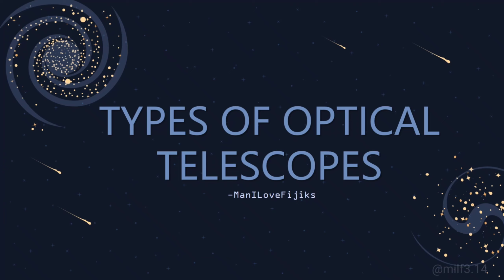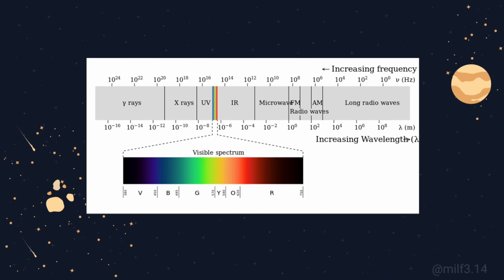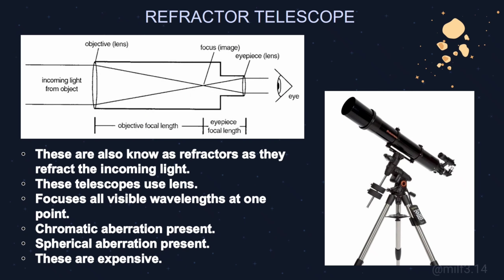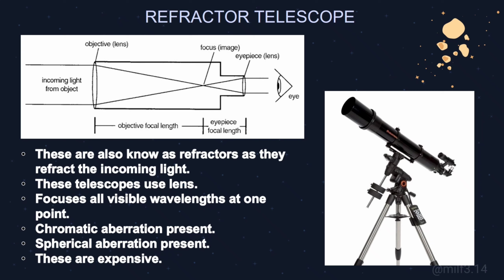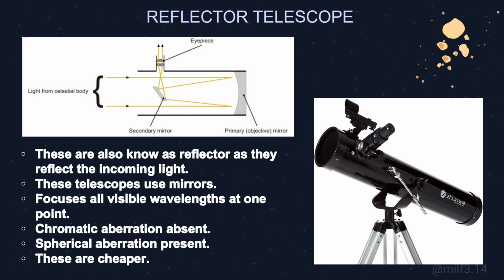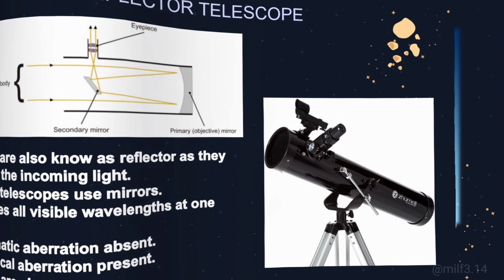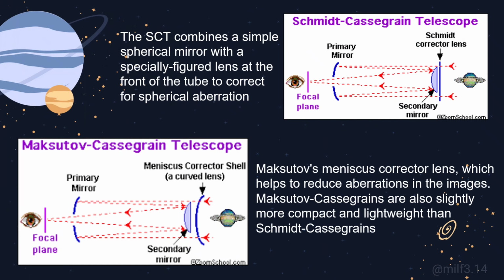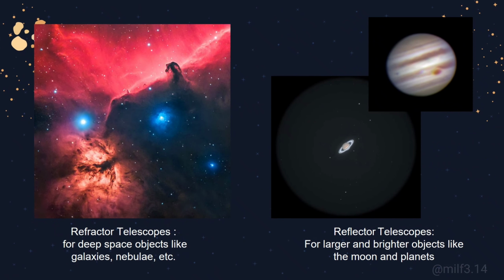Types of Optical Telescopes 🔭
will discuss more other types of telescopes in upcoming videos